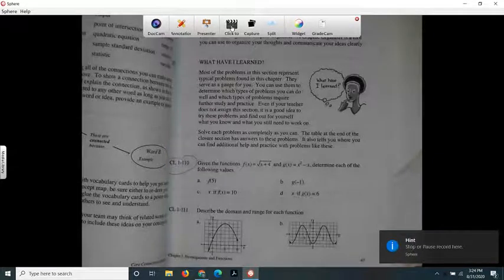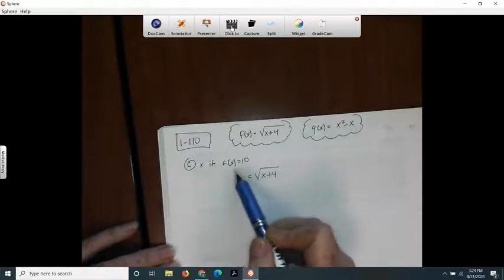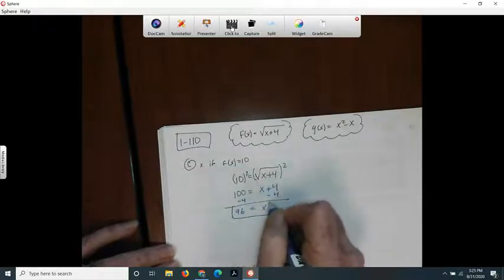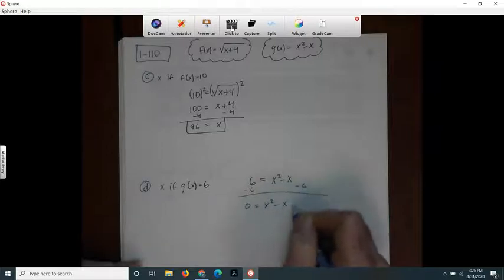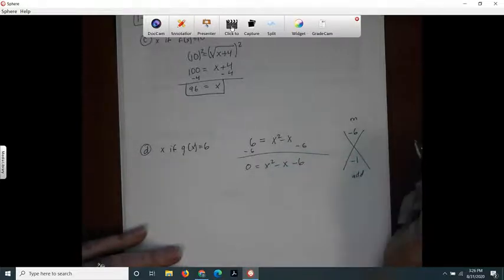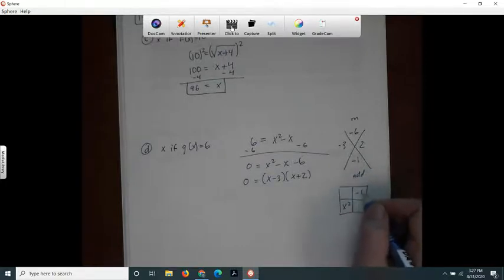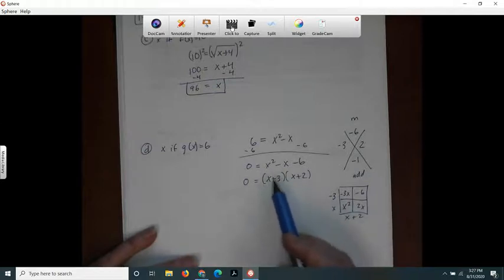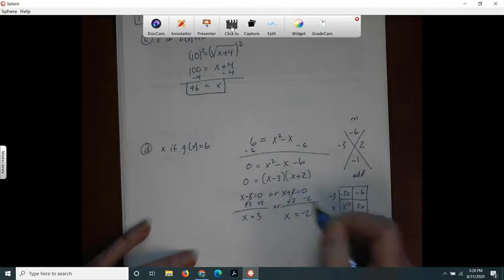Int 3 CL 1-110